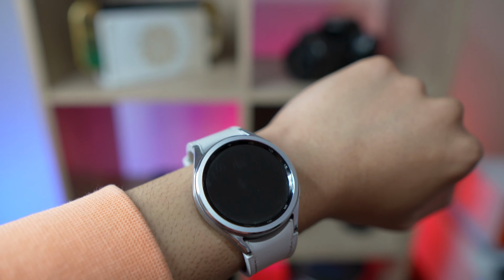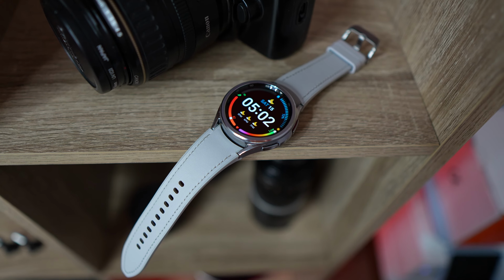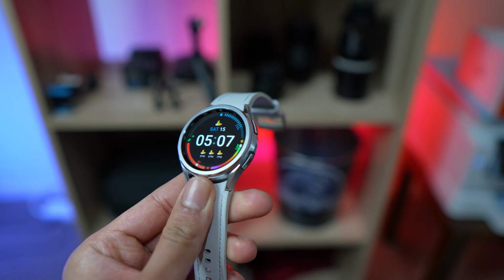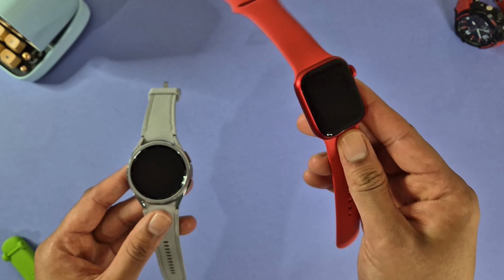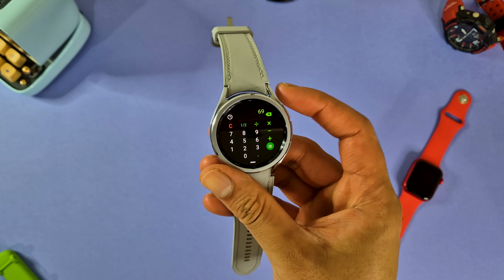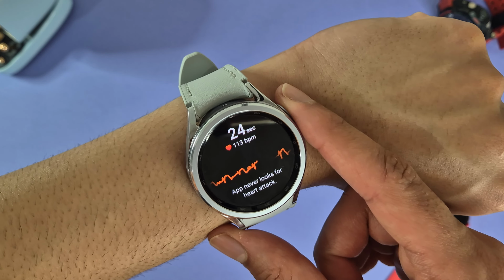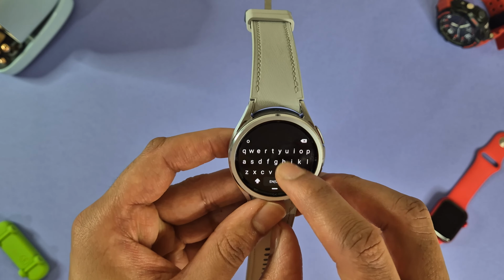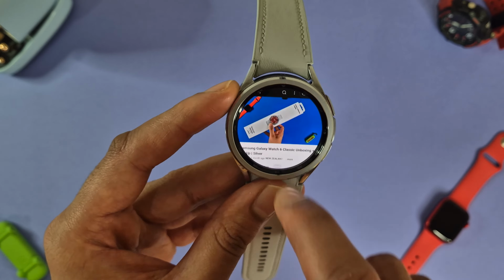Samsung Galaxy Watch 6 Classic Review | Silver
Hey what's good ? Prash here with my take on the Samsung Galaxy Watch 6 Classic. This is the 43mm version in Silver and I've been really impressed with it so far. Tune in to hear about it's performance, battery life, screen, and my overall experience with it.

They are finally making a movie about watches.
It's about time !